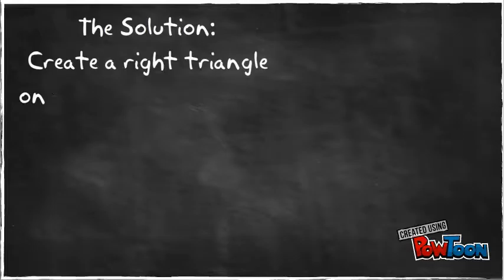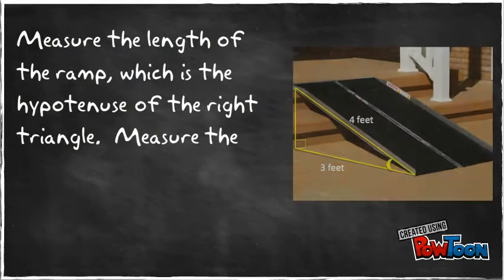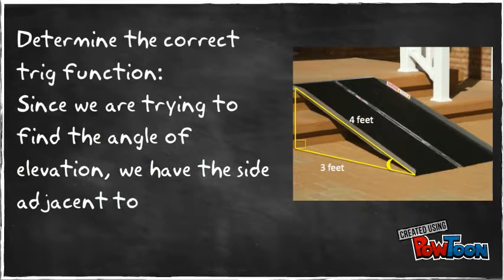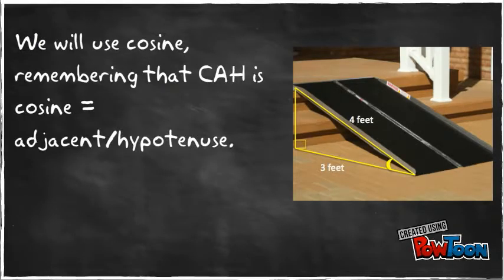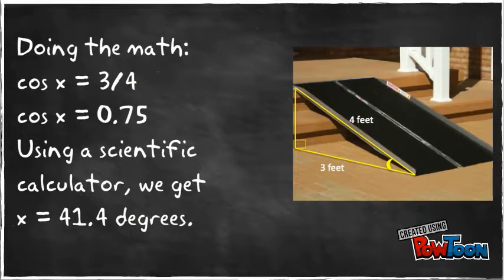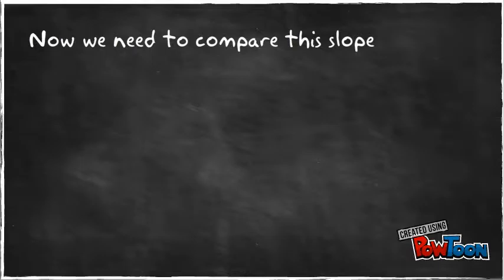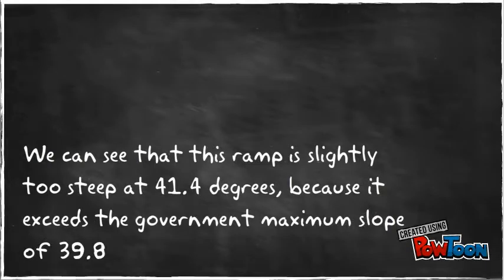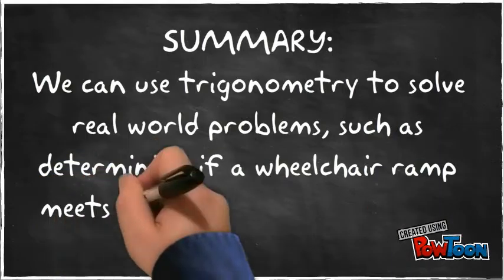Trigonometry in the Real World